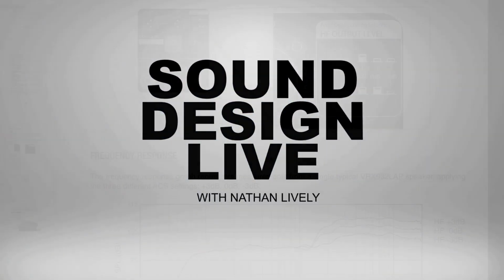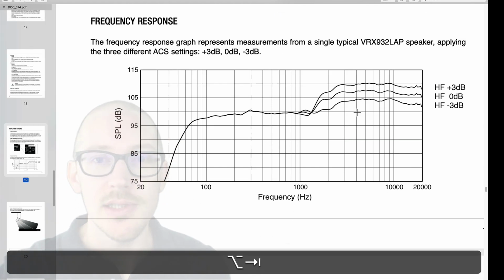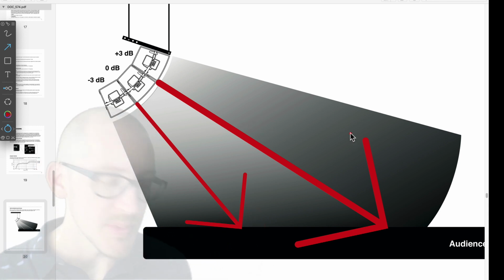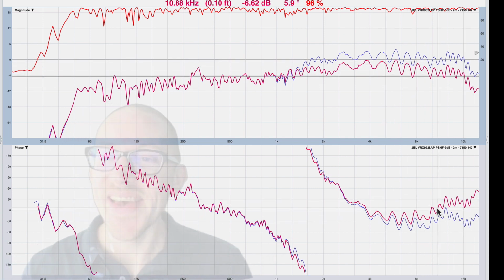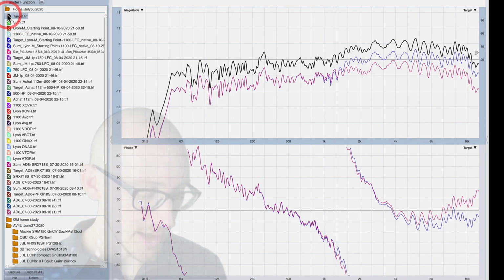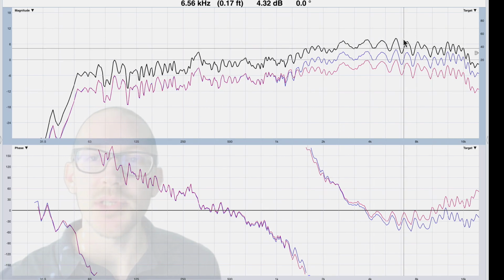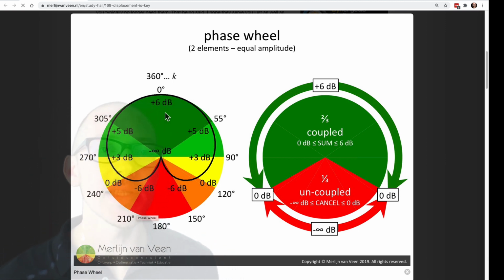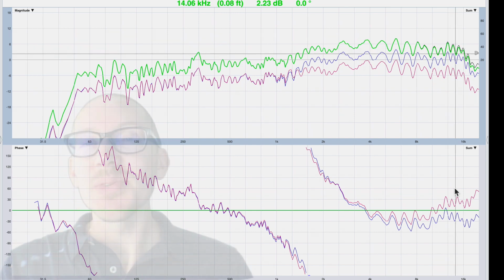What do the EQ switches on the back of a VRX932 really do?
I am guilty of spreading rumors about the dangers of using these filters. I used to tell people not to use them because of the phase shift they would case the resulting summation problems at the acoustics crossover.

I was wrong. I've been wrong many times before, but this was a great opportunity to document it and explain my confusion. Hope it helps!